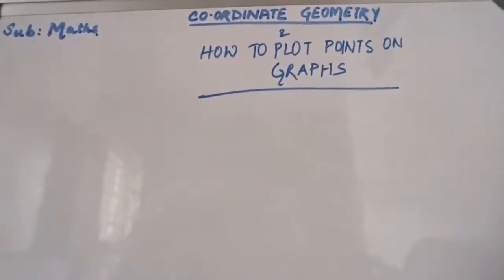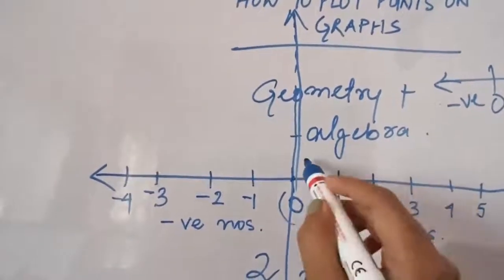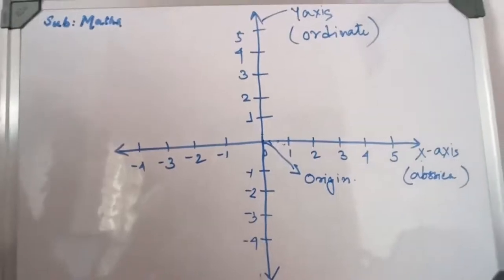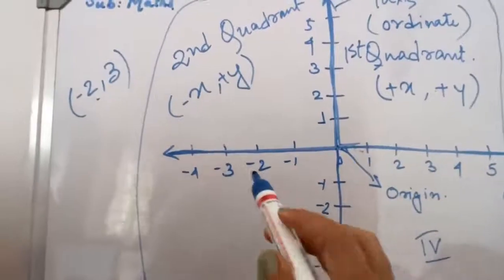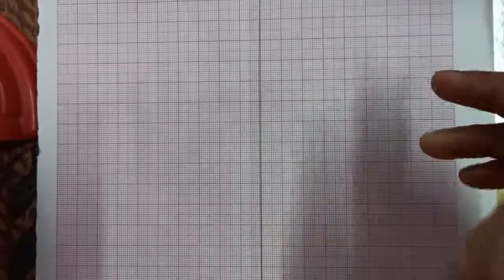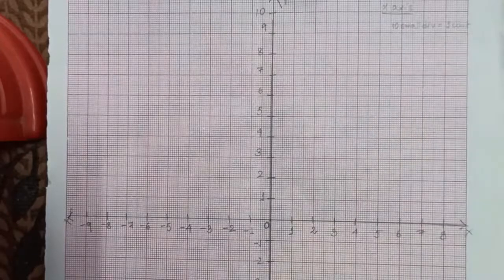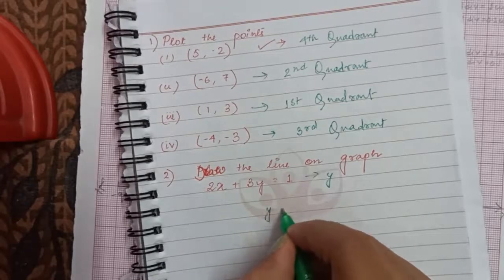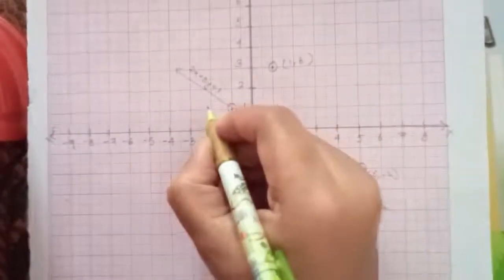Coordinate Geometry- introduction